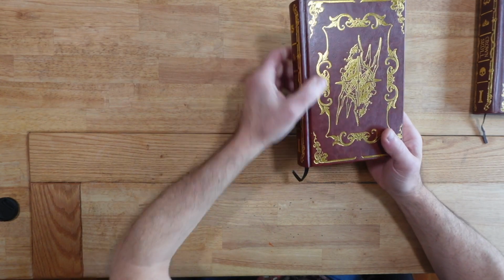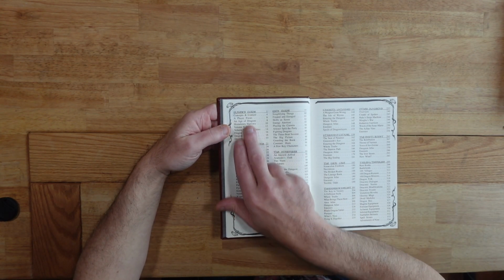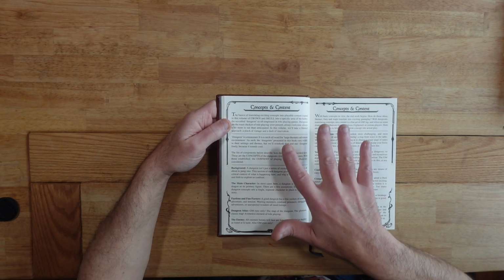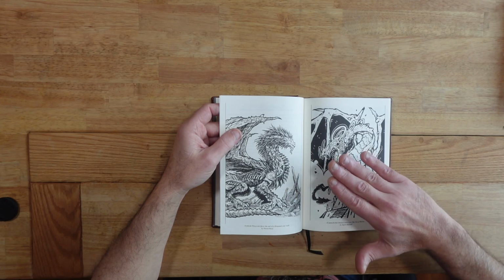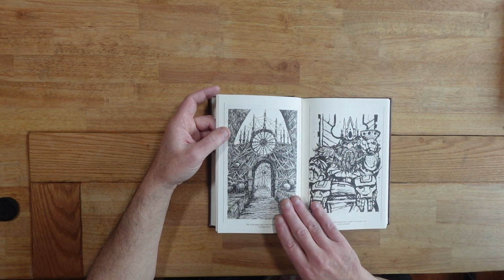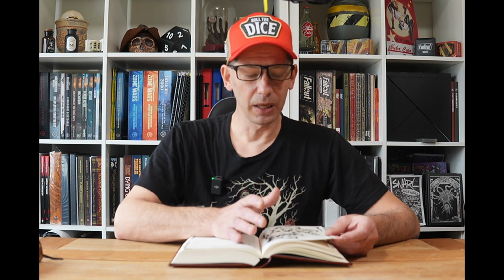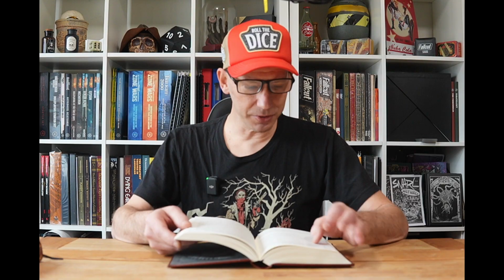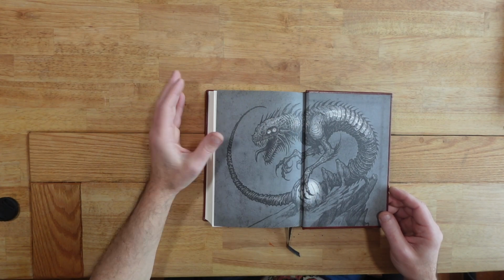First Look: Crown and Skull Vol. 2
This is not a review, just my first look through Volume 2 of Crown and Skull.